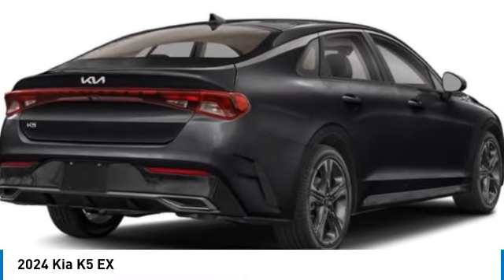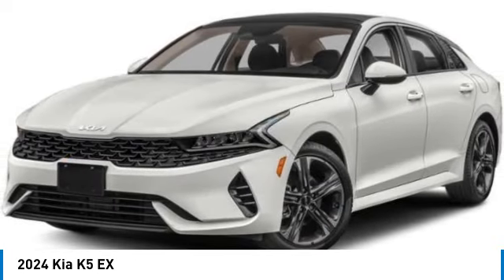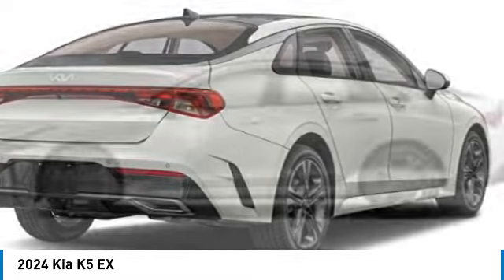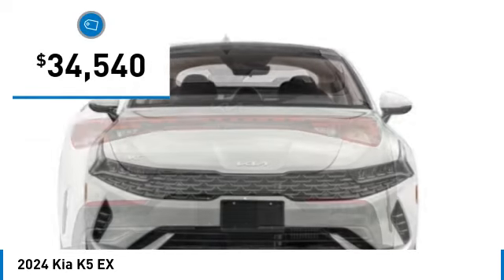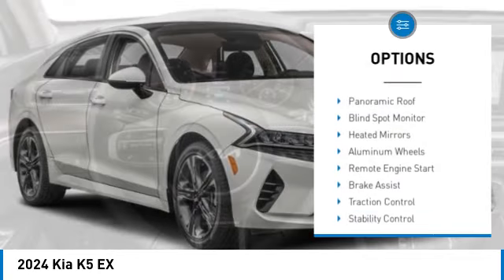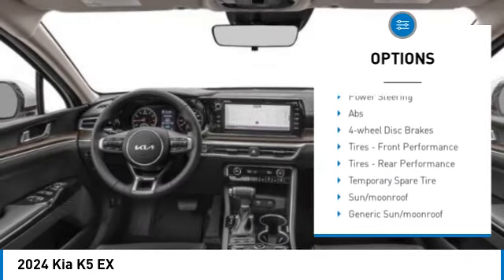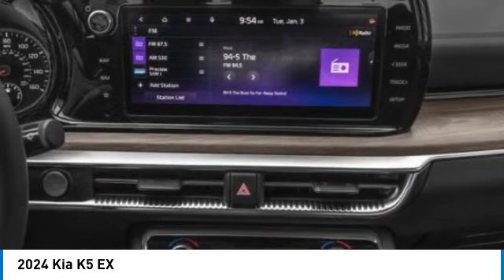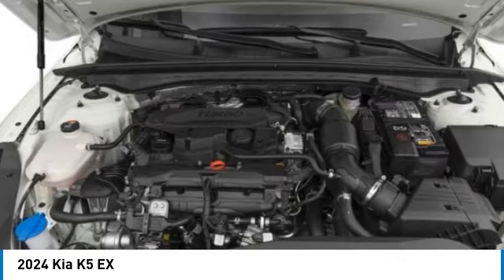2024 Kia K5 Inver Grove Heights,St Paul,Minneapolis 26448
2024 Kia K5 EX

NAV Sunroof Heated/Cooled Seats Alloy Wheels Turbo MP3 Player. EX trim. FUEL EFFICIENT 37 MPG Hwy/27 MPG City! Warranty 10 yrs/100k Miles - Drivetrain Warranty; SEE MORE!WHY BUY FROM US?Luther Nissan Kia is one of the premier dealerships in the country. Our commitment to customer service is second to none. We offer one of the most comprehensive parts and service department in the automotive industry. Our primary concern is the satisfaction of our customers. Our online dealership was created to enhance the buying experience for each and every one of our internet customers.